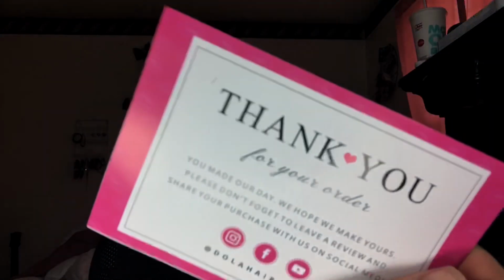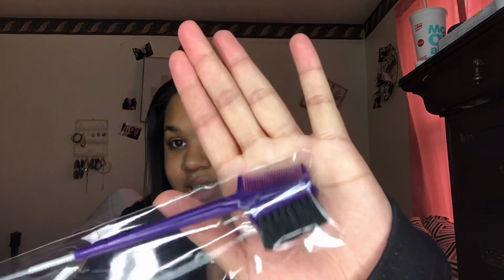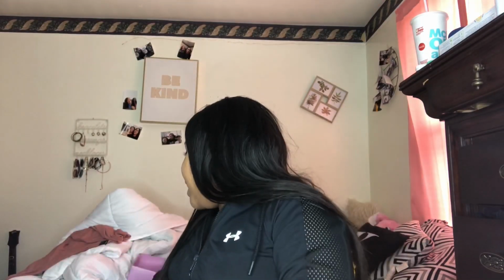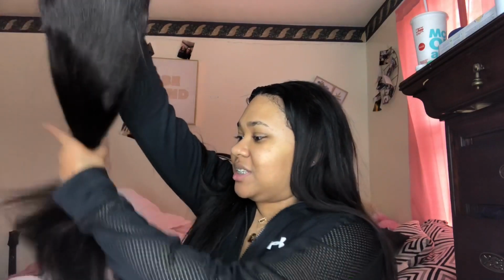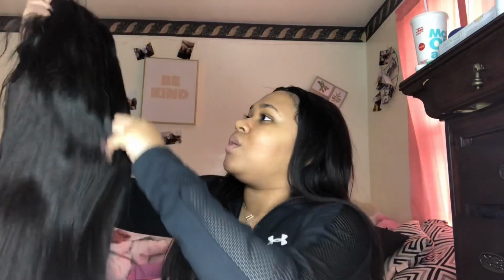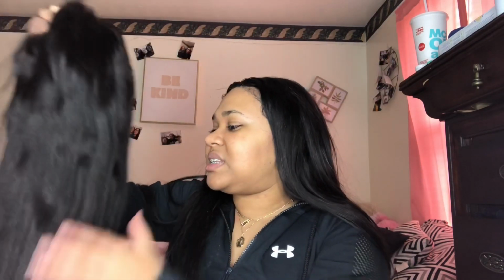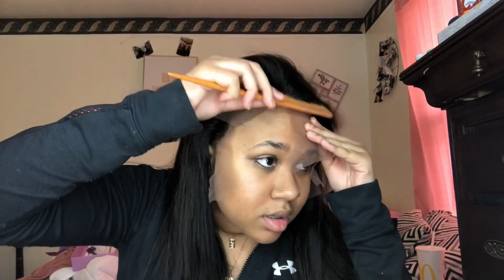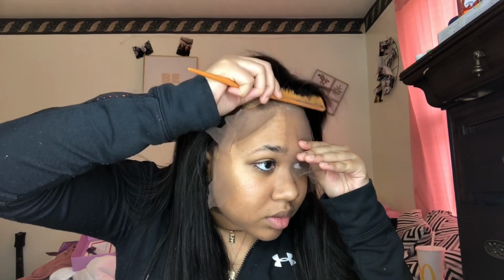how i lay my frontal wigs ft DolaHairMall BEGINNER FRIENDLY❤️